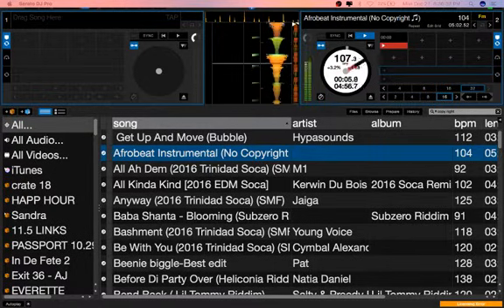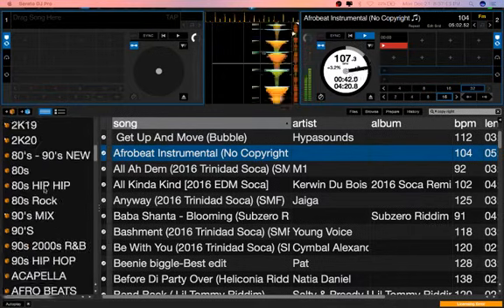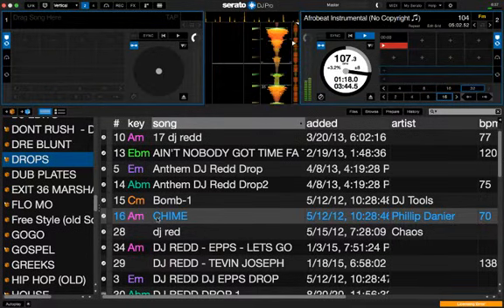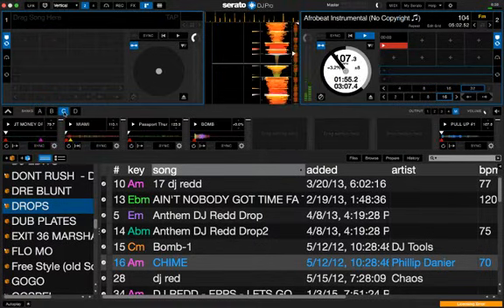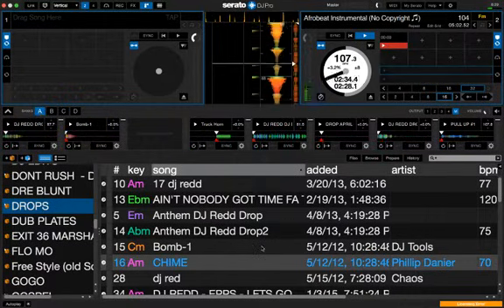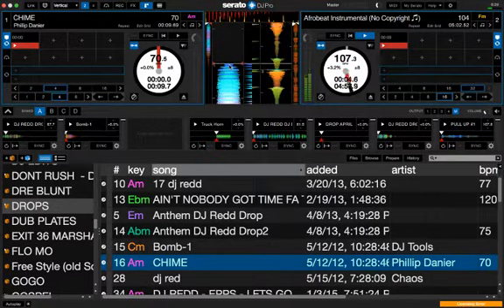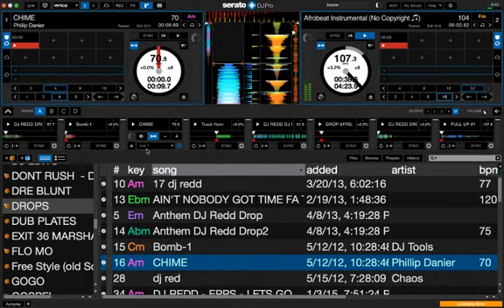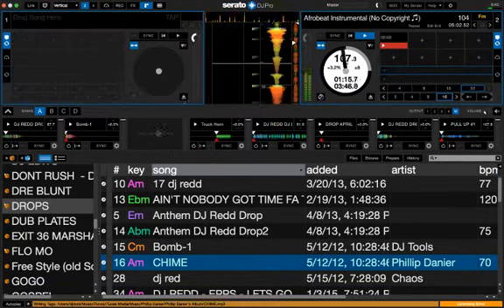HOW TO ADD SOUND EFFECTS & DJ DROPS TO SERATO DJ PRO, SERATO DJ , SCRATCH LIVE, SERATO LITE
Hope this will help on "HOW TO ADD SOUND EFFECTS & DJ DROPS TO SERATO DJ PRO, SERATO DJ , SCRATCH LIVE, SERATO LITE."